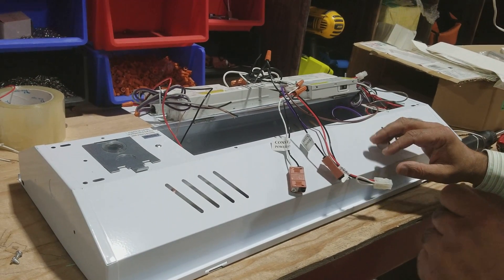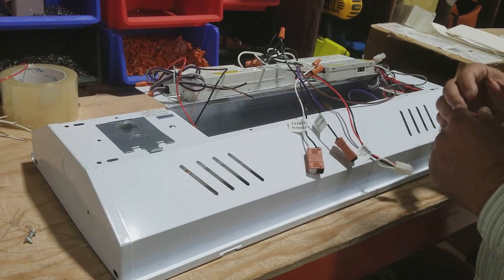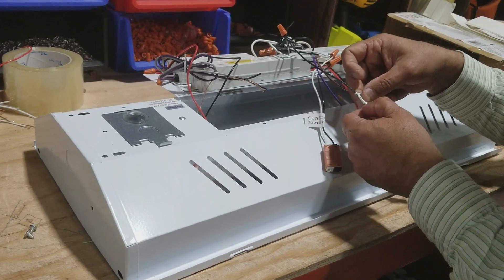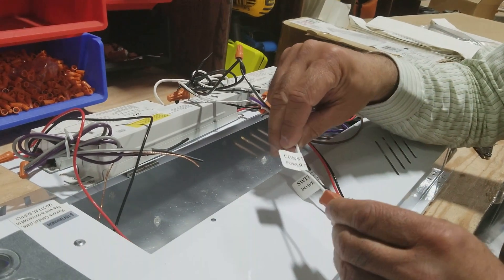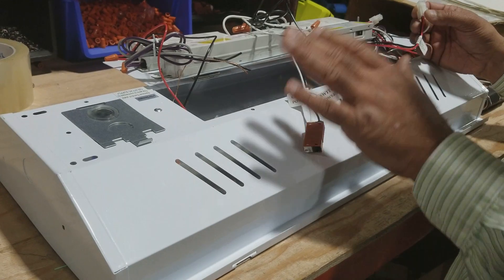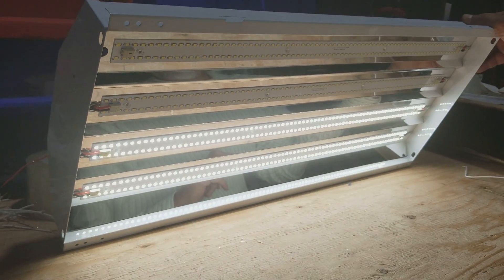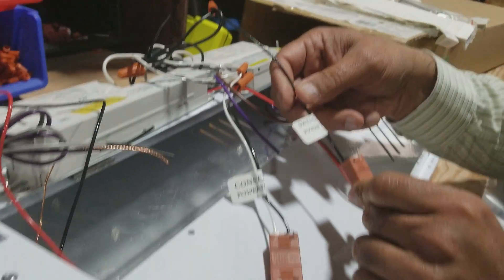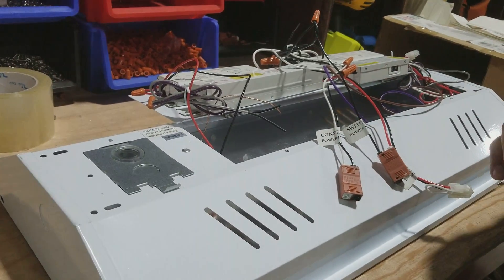How to Wire Your Emergency Backup BK-800 & BK-1600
This video explains how to wire an emergency battery backup. The general concept of how most emergency battery backups are wired. The concept of line and switched power as well as connecting to a LED driver